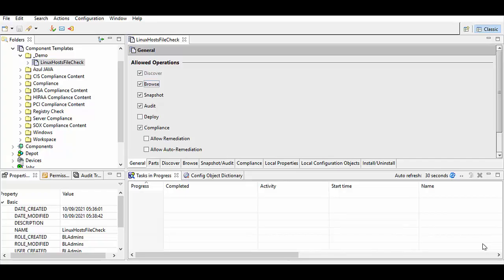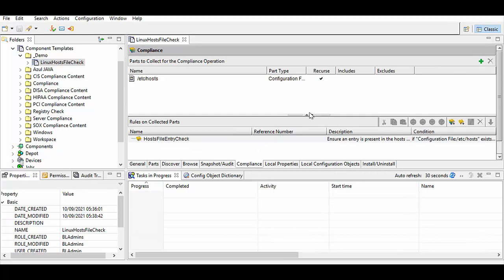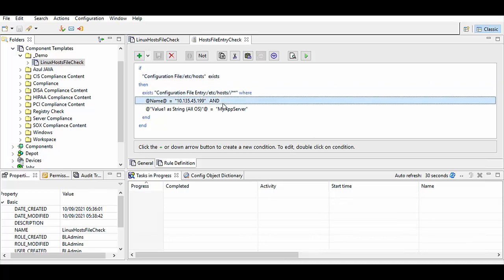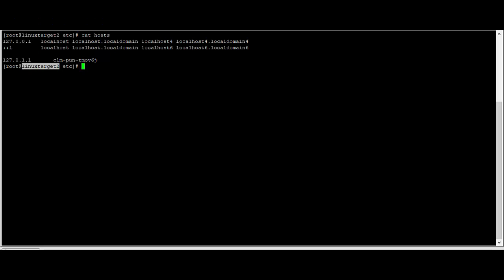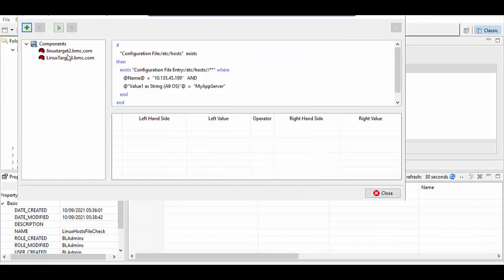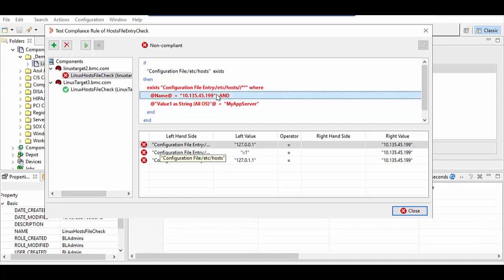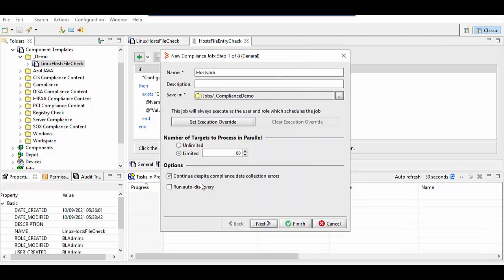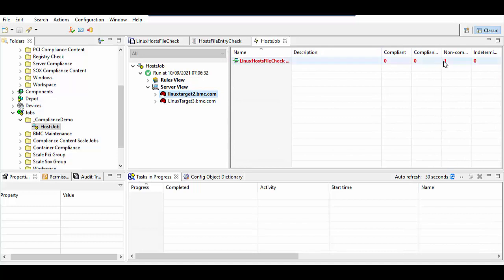BMC Truesight Automation Server (TSSA): How to create a Compliance Job for Configuration File Entry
The video demonstrates how to  create a  Component Template and Rule to check Linux Servers for a specific Configuration File Entry and Value.